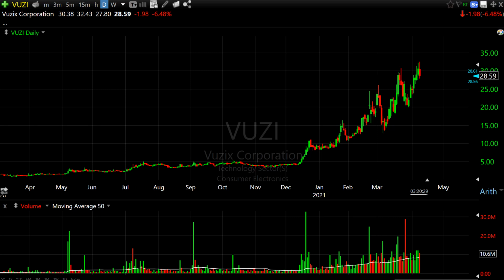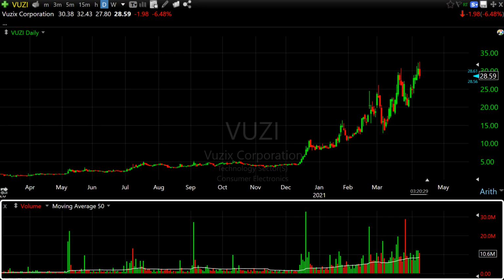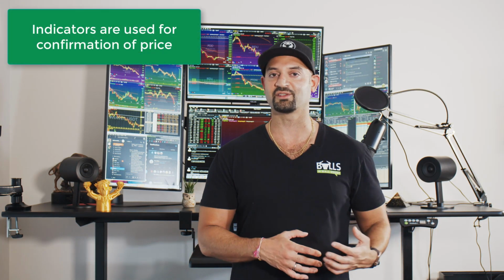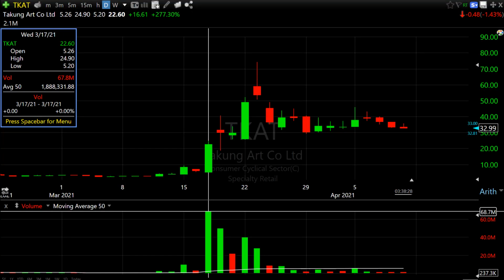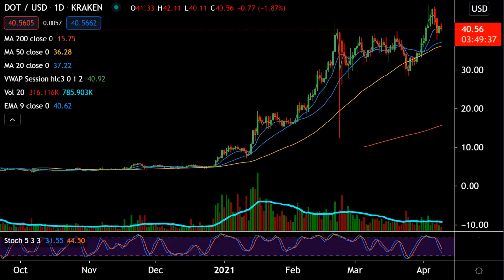Technical Analysis & Trading Indicators: Intro to Trading Class 3/5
Welcome to our NEW 2021 Intro to Stock Trading course! Within this 5 part course, you will learn everything you need to get started trading this year!

Class 3/5 covers the following:
- How do we use the volume indicator for trading?
- What moving averages and charting indicators do we use?
- The difference between daily chart & intraday chart indicators
- How to use charting to your advantage as a technical trader
- Price, Volume, Stochastics, Exponential Moving Averages, Simple Moving Averages

Want to learn live from veteran stock traders with over 40 years of combined trading experience?

Want to watch us trade live on-screen share and join our day trading community?